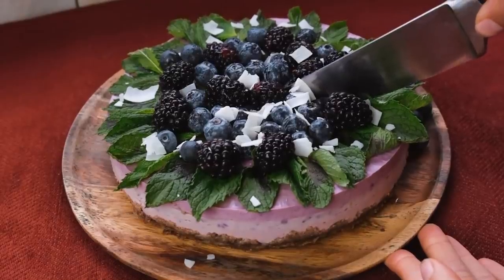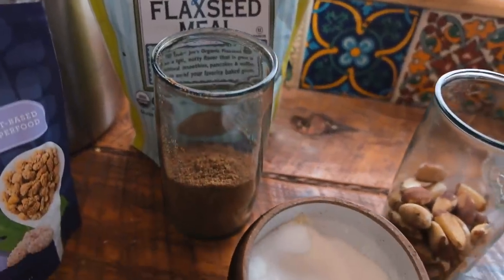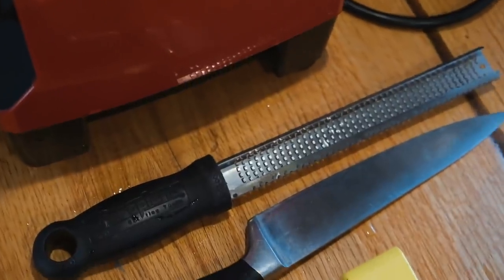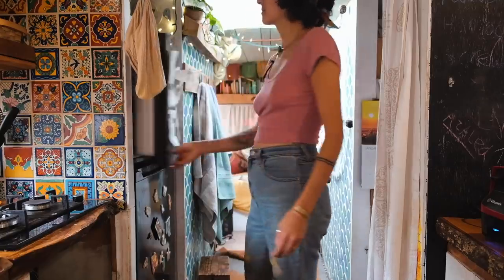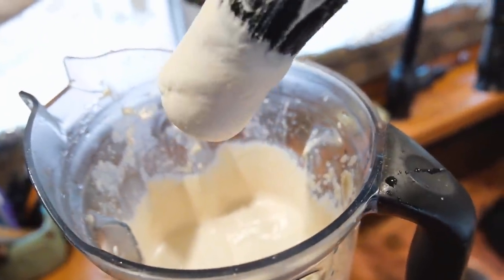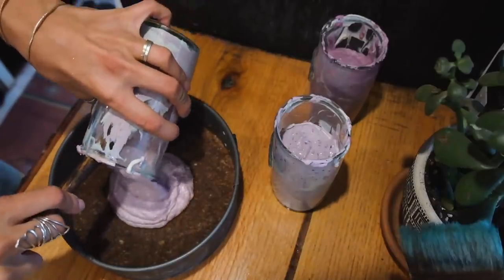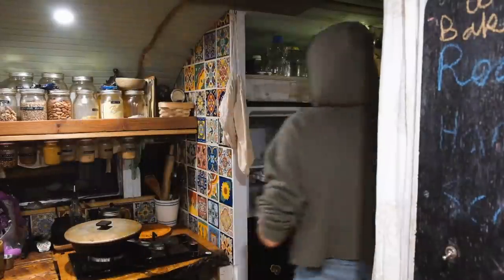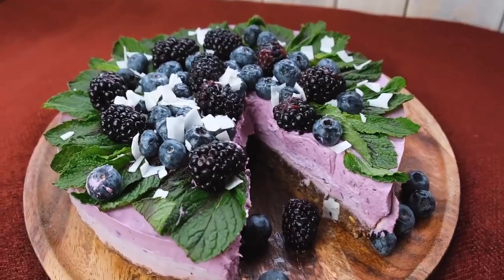Forest Berry Cheesecake (VEGAN)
Fresh, fruity, rich, and nutty.  If you are a berry lover then you will fully enjoy the creamy berry layers of this cheesecake.  The rich brazil nut crust adds a delicious depth of flavor and the sweetness of the mulberries gives a candied taste.

Ingredients:
For the Crust:
1 ½ cup mulberries
¼ cup coconut oil
1 ¼ cup flax meal
½ cup brazil nuts
Pinch salt
½ tsp Vanilla extract

Filling:
¾ cup blueberries
¾ cup raspberries
¾ cup blackberries
2 cups cashews
1 tbsp lemon zest (~2 lemons)
4 tbsp lemon juice (~2 lemons)
½ cup coconut oil
4 tbsp water
1 tbsp nutritional yeast
2 tbsp vanilla extract

Garnish with Mint leaves, berries and coconut flakes

Follow the instructions in the video for how to make it!

As always we appreciate you guys watching our crazy wild adventure of a life & we look forward to seeing you next week

On the Keys of Steel By Dusty Decks
Poetic Wax By Dusty Decks
Shake Down By Jules Gaia
Turning Tables By Dusty Decks
Stays the Same By Gloria Tells

Love & Light
XOX

Coming Soon!

A Husband & Wife duo along with 1 baby Nugget, Azalea creating inspiring, uplifting content...We hope you’ll be joining us for the ride :)